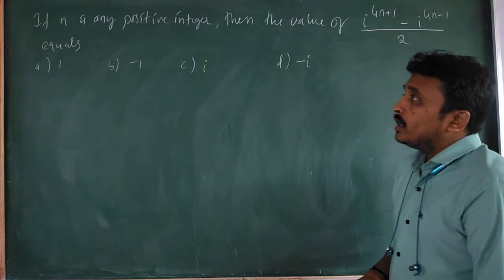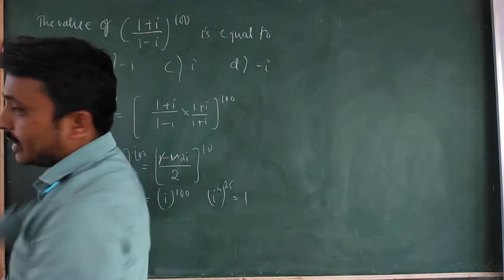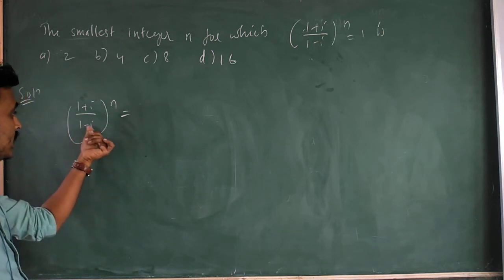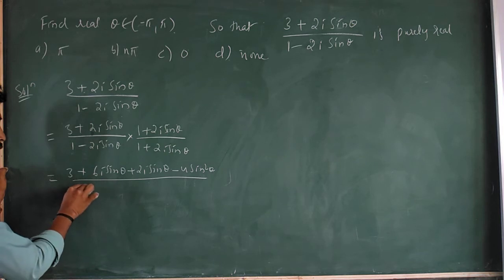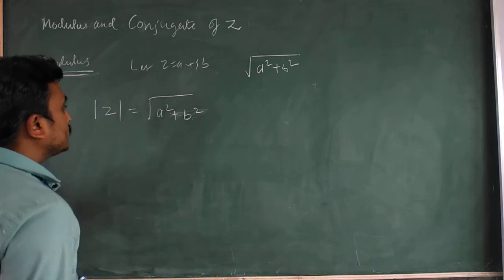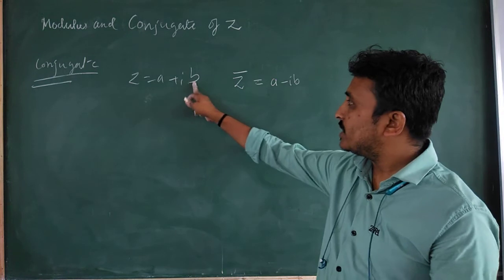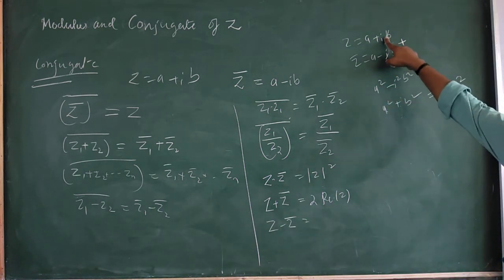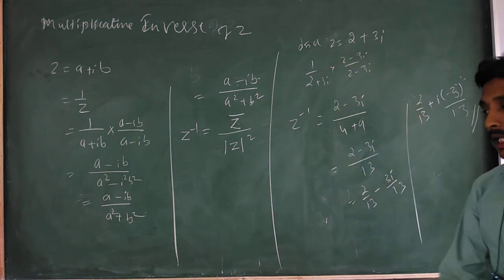Complex numbers class 2